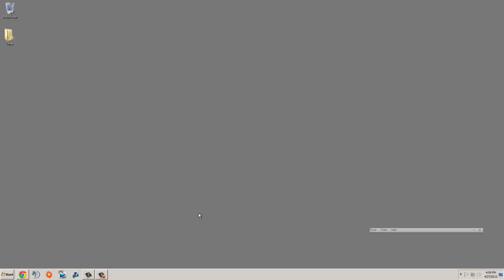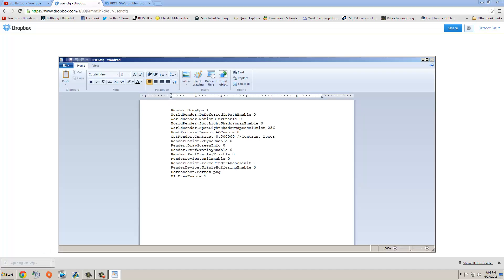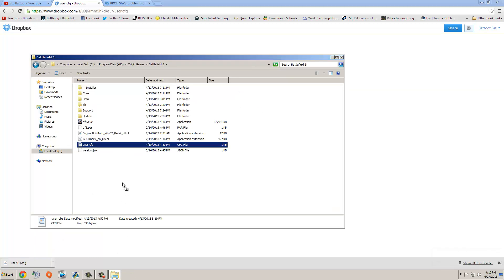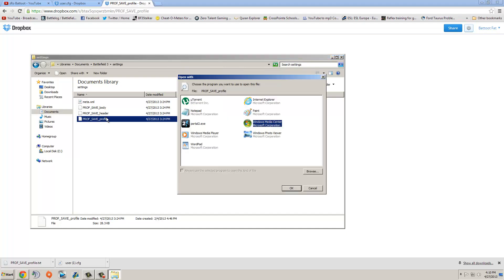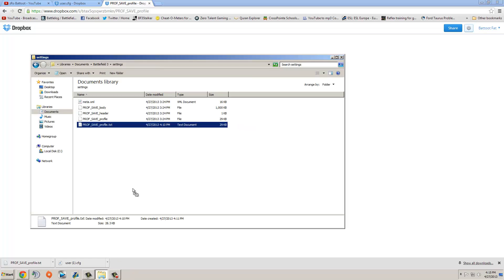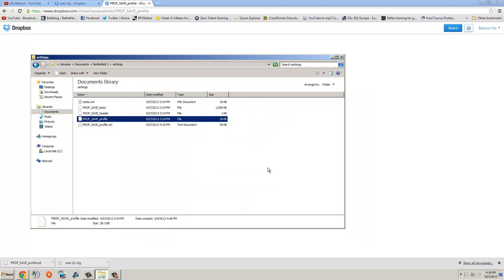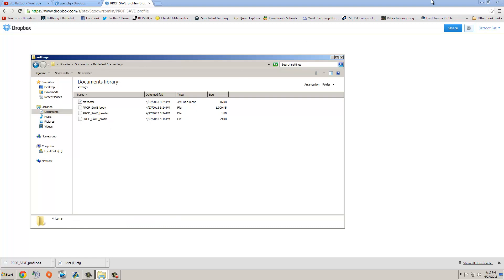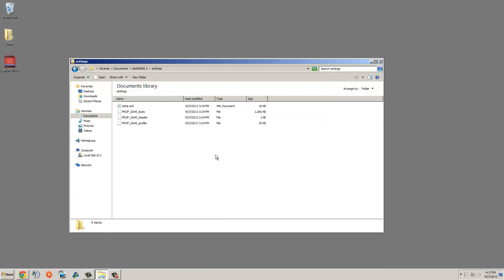How to Increase Your Frame Rate Performance in Battlefield 3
PROF_SAVE_profile WARNING- this file will change all of your Battlefield 3 in-game settings including your keybindings, mouse sensitivity, and your video settings.  I HIGHLY reccomend you to create a back up for this file before you put the edited file in.
I have recieved an increase of about 20 frames using these two files in my BF3 folder and settings.  If you are having any issues delete the cfg file and revert your PROF_SAVE_PROFILE to your original one if you made a backup.